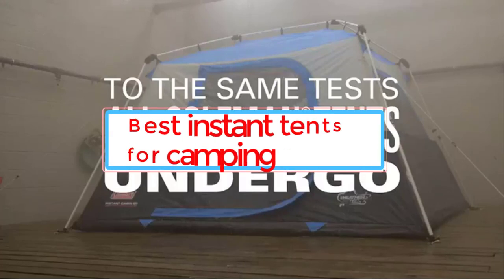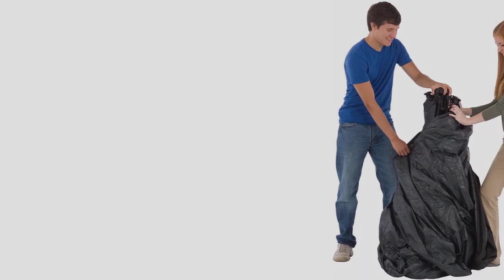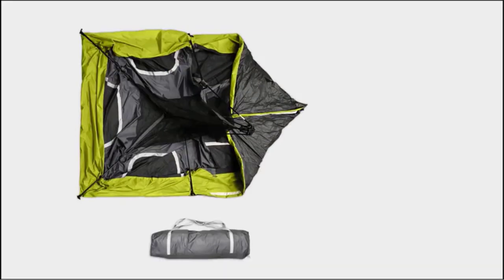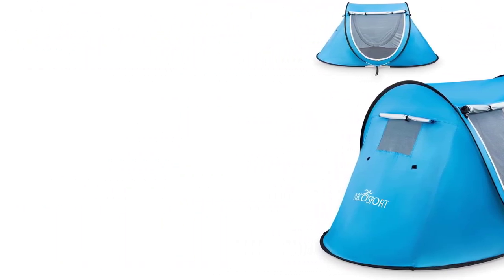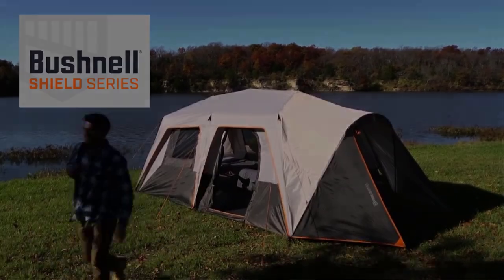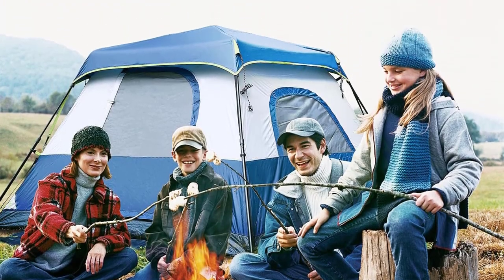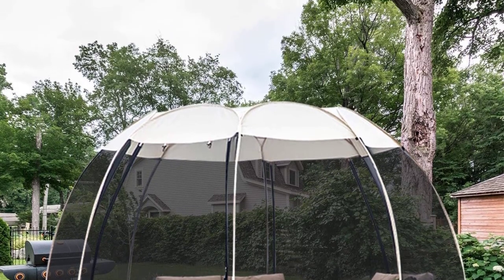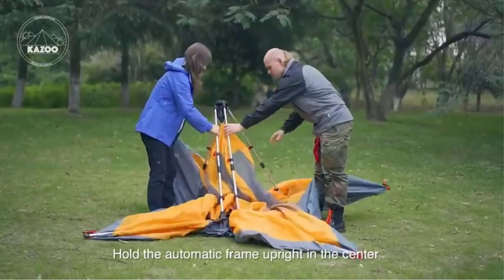✅Best instant tents for camping In 2024 | Best Instant Tent of 2024 - Simplify Your Camping Trips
1. Coleman Cabin Tent With Instant Setup.

2. Core 9-Person Instant Cabin Tent.

3. Abco Tech Camping Pop-Up Shade Tent.

4. Bushnell Shield Series Instant Cabin Tent.

5. OT QOMOTOP 60s Setup Tent.

6. Alvantor Screen House Camping Tent.

7. Kazoo Family Camping Tent.

In this video, we listed the Best instant tents for camping.

Best instant tents for camping amazon
best camping tents for two
best pop-up tent waterproof
instant camping tent
instant tent 12 person
best camping tent brands
instant tent 2 person
instant pop up tent